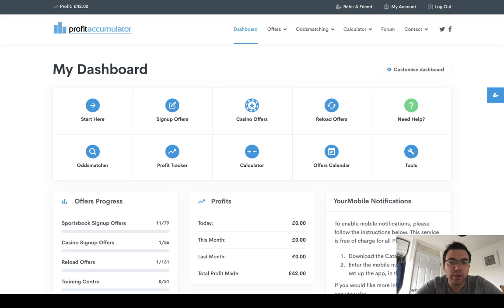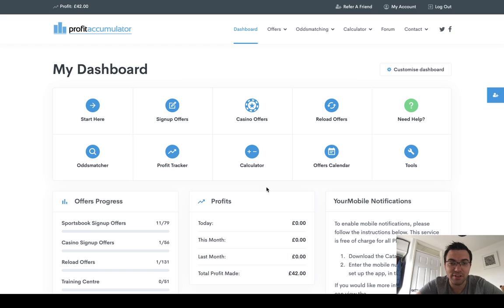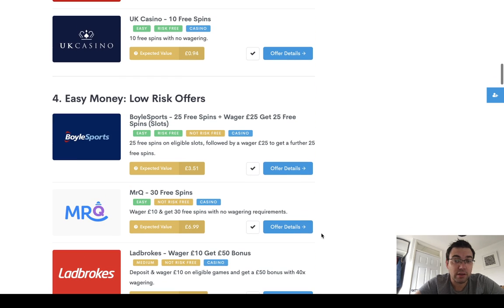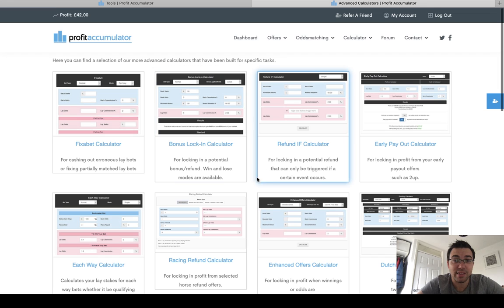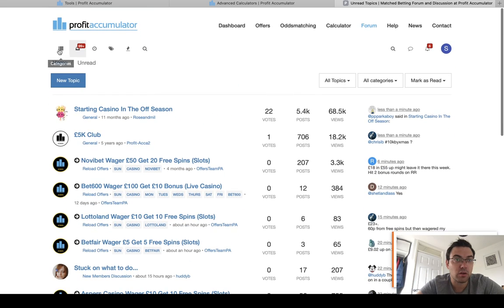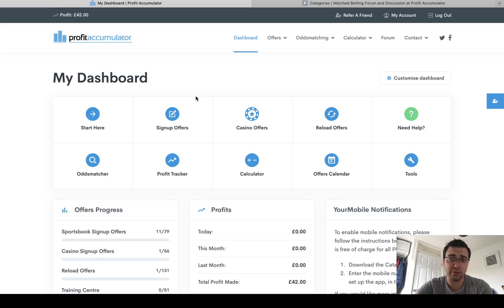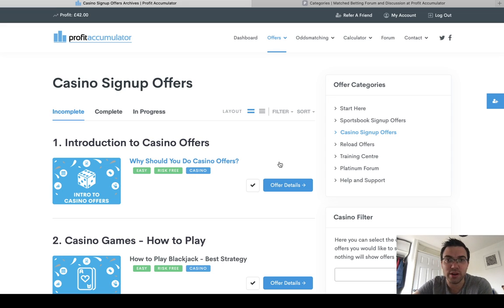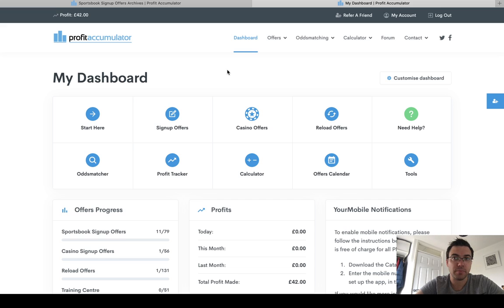What is Profit Accumulator? How does it help you make profit?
PA, and in particular the forum, is a huge part of continuously making profit with casino and sports offers.